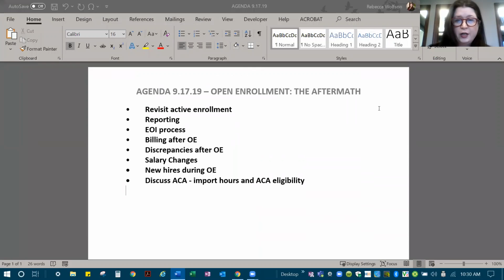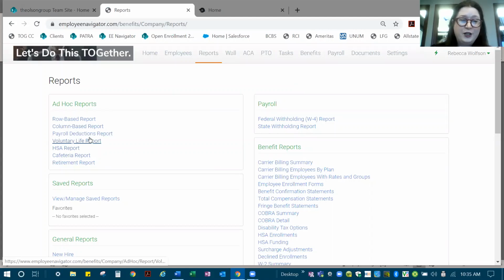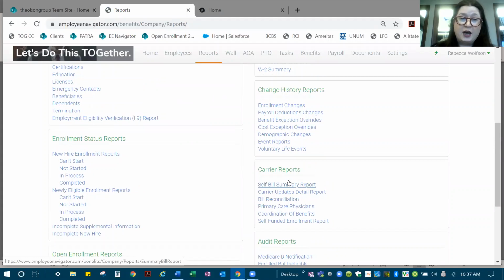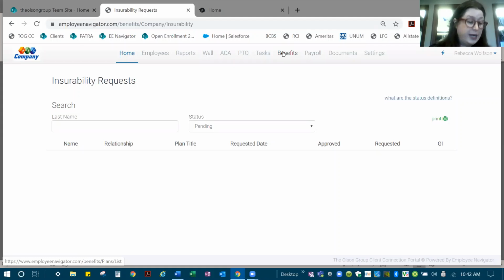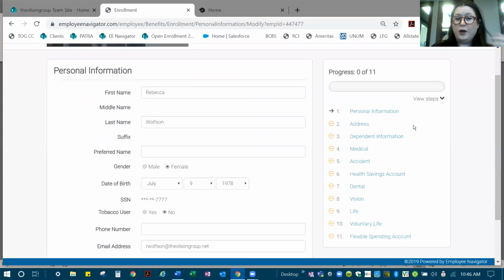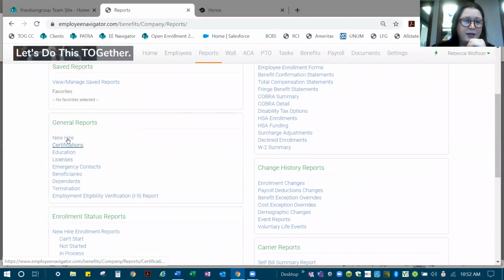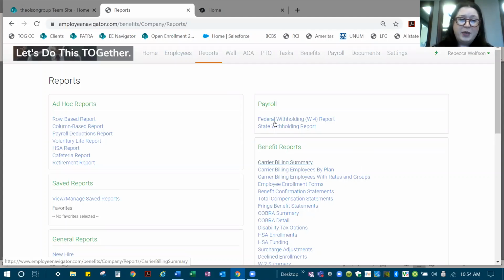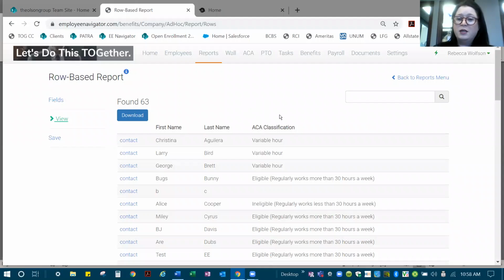TOGCC Learning TOGether #6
In the final TOGCC training webinar of 2019, we cover open enrollment and its aftermath. In this webinar, you'll learn about:
- Revisiting active enrollment - talk through safeguards and processes
- Reporting after OE
- The EOI process - effective dates and payroll deductions
- Billing after OE
- Dealing with discrepancies after OE